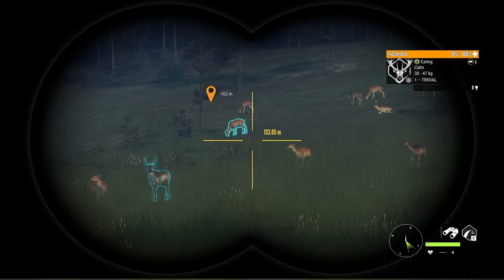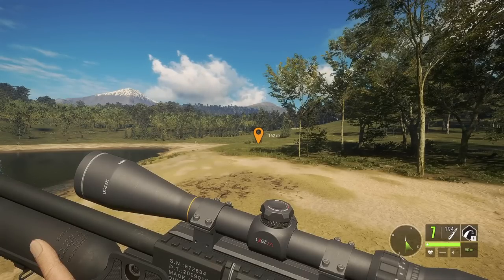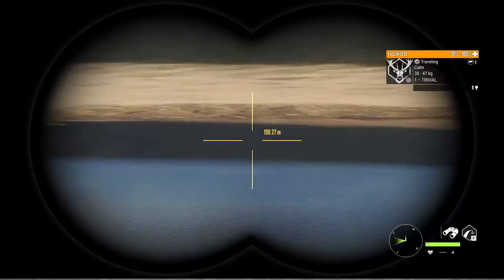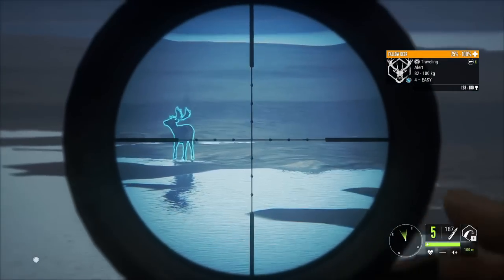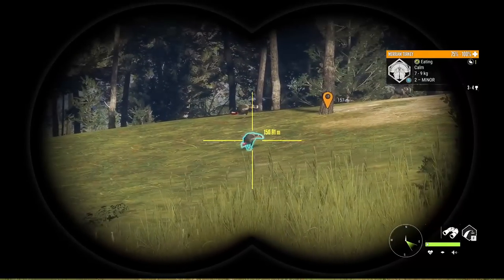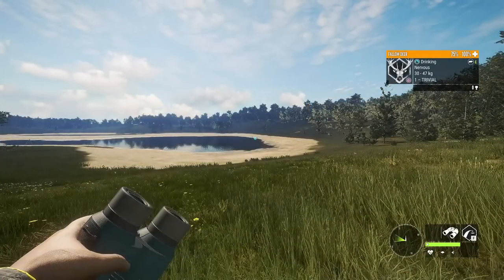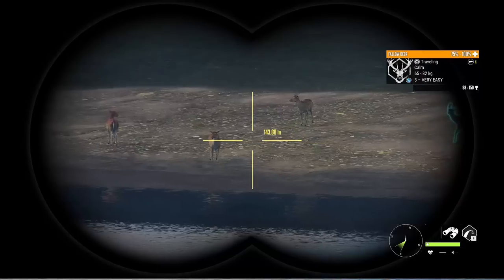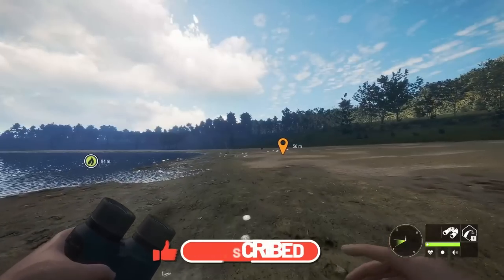Make MAD CASH Using this UNDERRATED RIFLE!!! - Call of the Wild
The Air Rifle is a very UNDERRATED rifle but since the spook radius was increased with the Dec. 6, 2022 update that came to The Hunter Call of the Wild, we need to be using it WAY MORE!  It is going to help us make a FAT STACK OF CASH by outsmarting the spook radius!  I hope this video helps to fatten your COTW wallet!!!

Unscheduled weekend streams!